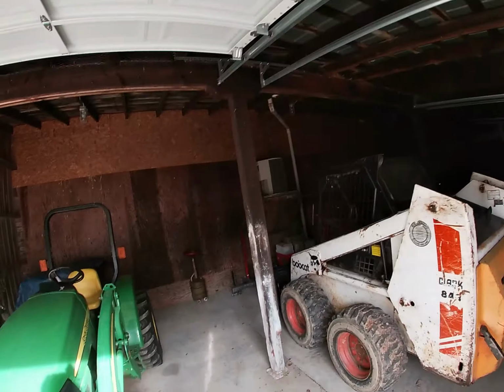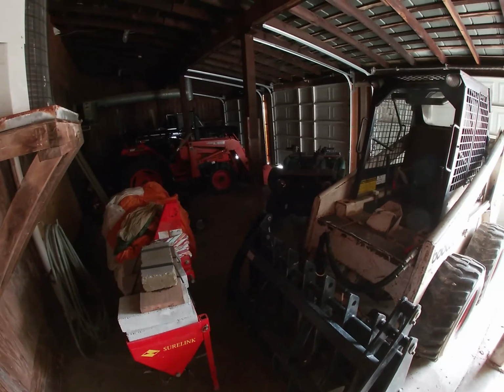Moving 92 & 73 Broncos and Supra Boat Around to Get Under Cover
Well didn't get the floor painted in the garage prior to winter cold. So forced to move some of the things into it before getting it painted or the electric ran. Not how I wanted it, but the way it goes.